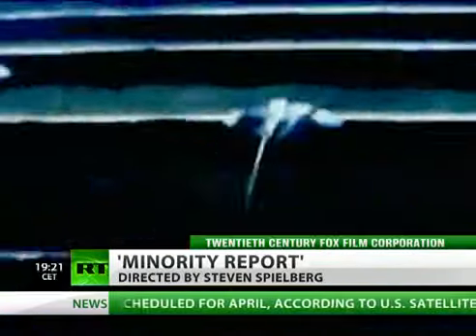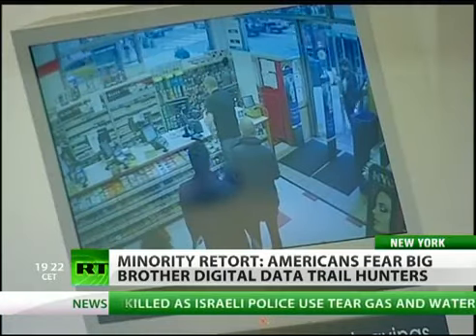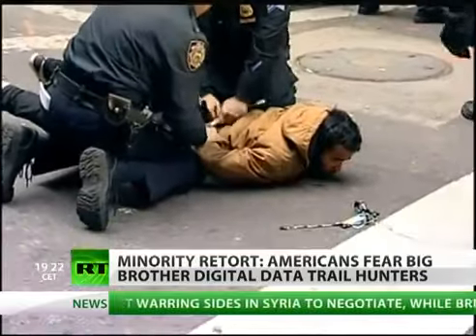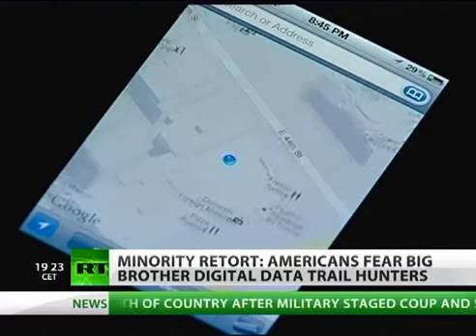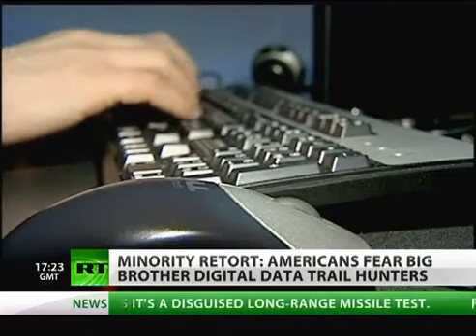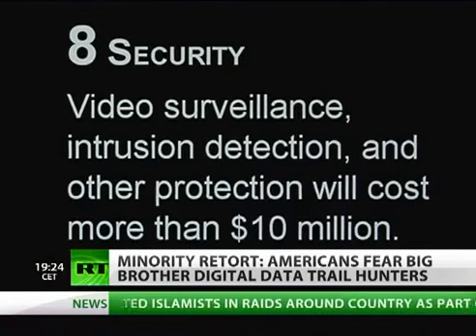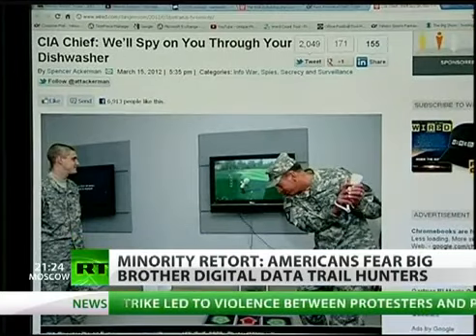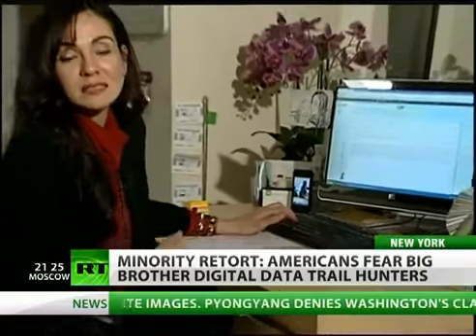NSA vs USA: Total surveillance zooms-in on Americans